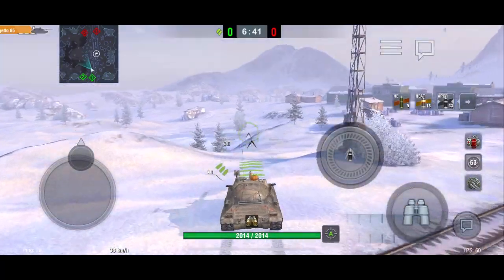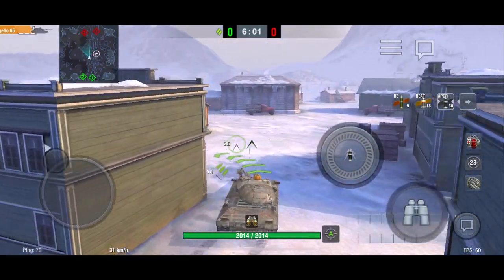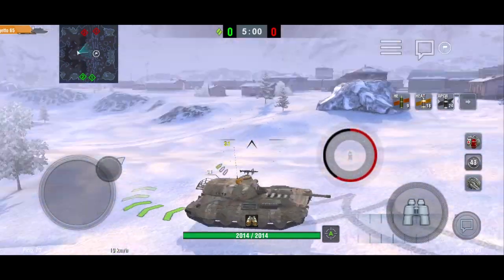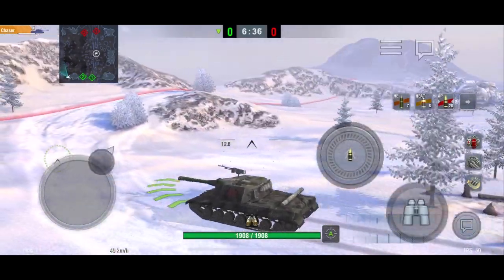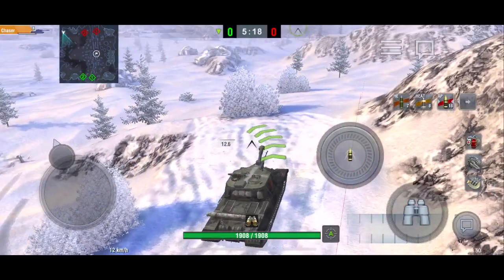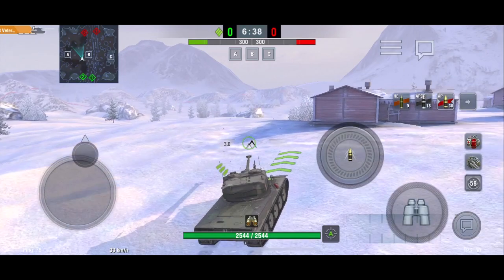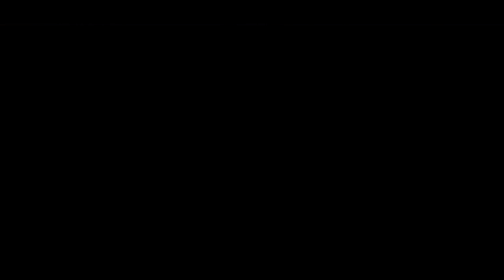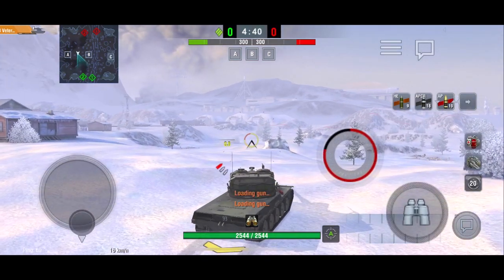Only 1% of Players Play DEAD RAIL Like This - WOT Blitz